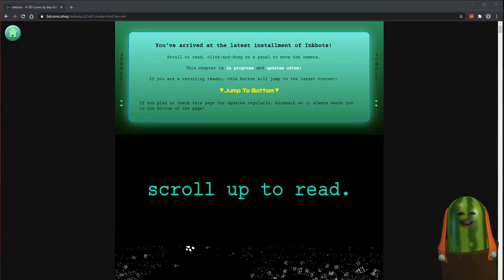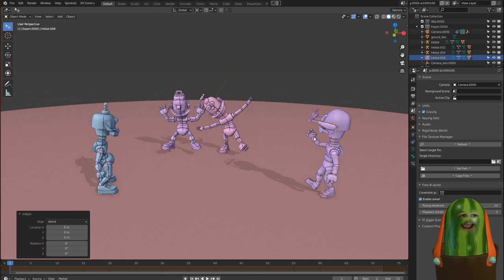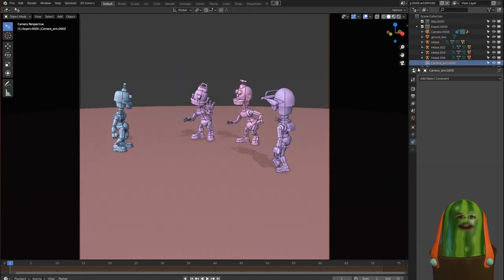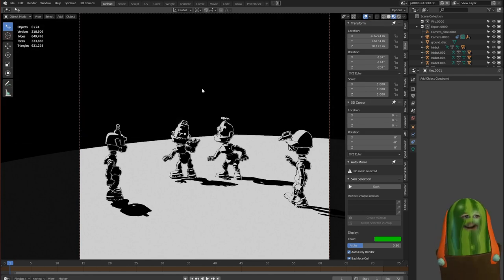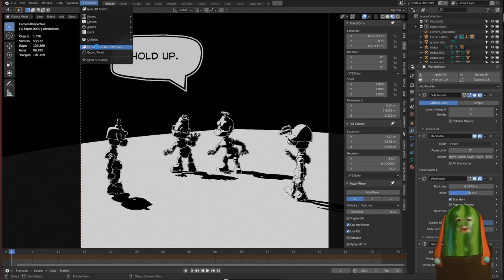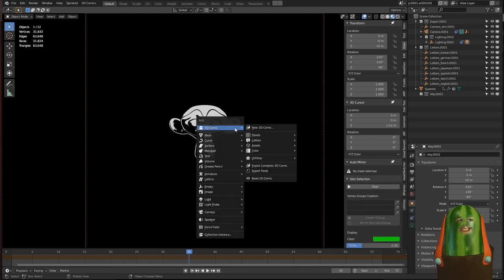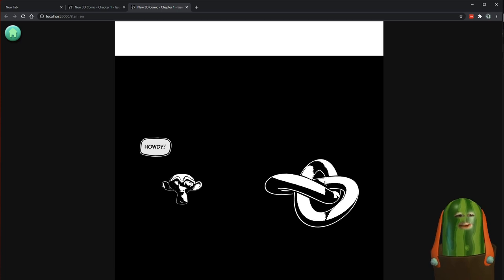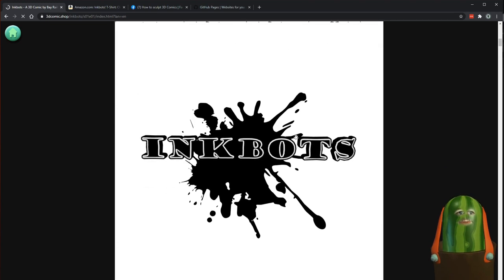Make 3D Comics Tutorial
Day 18 inktober2020. "Trap". Nope. Nothing to see here. Definitely nothing that would take up all your free time. Just a harmless donut.